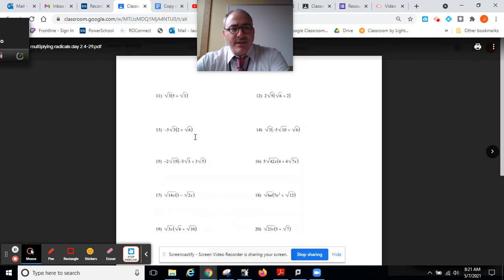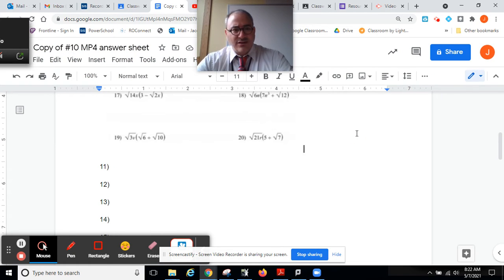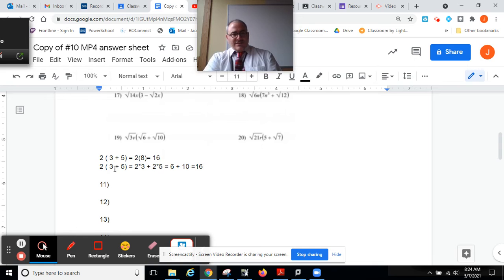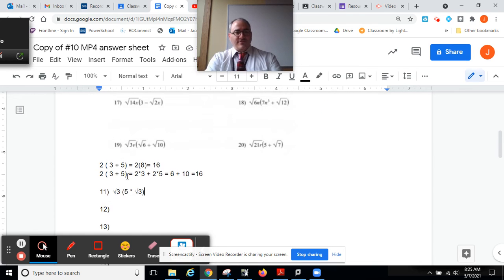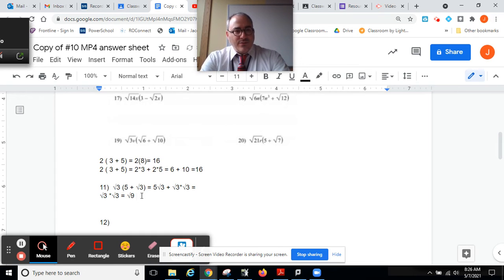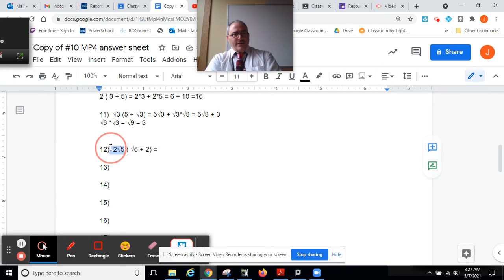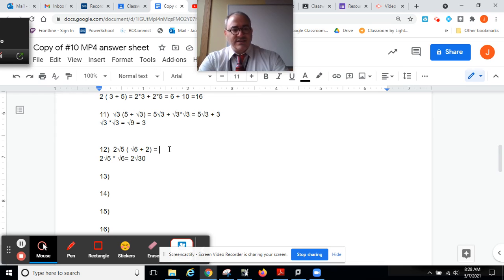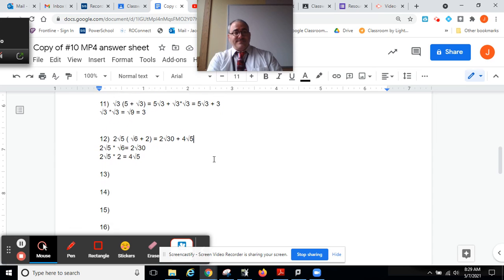#10 Multiplying Radicals part 1